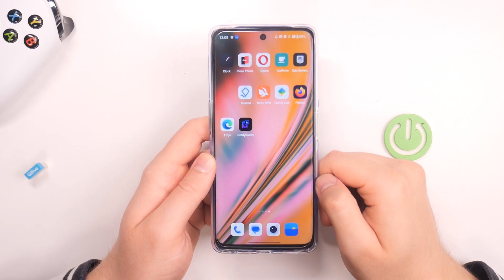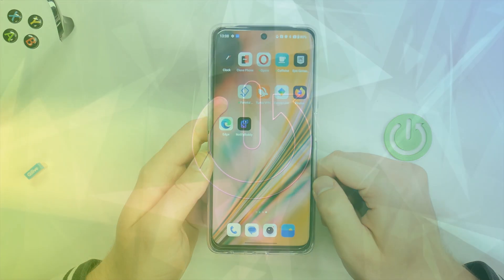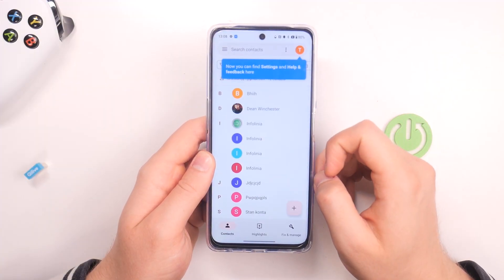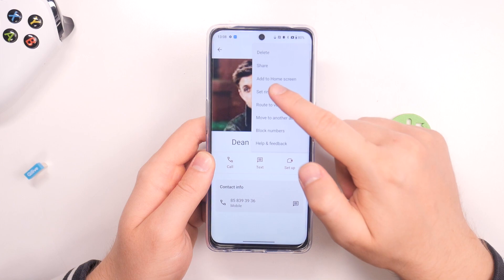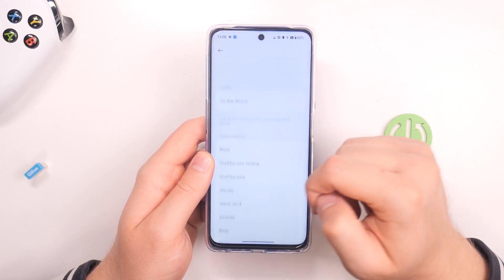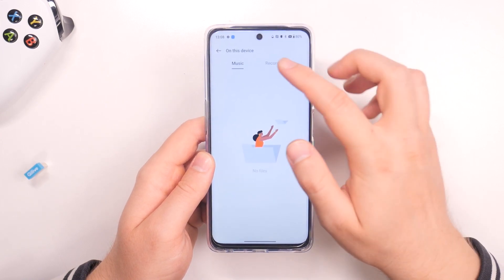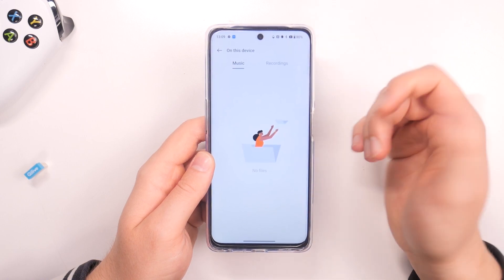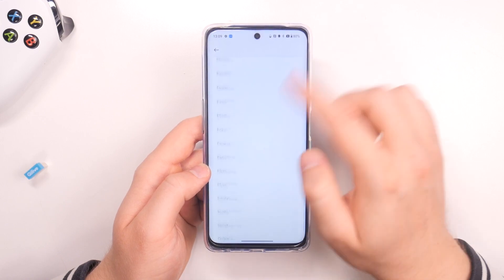How to Assign Ringtone to Contact on OnePlus Nord CE 3 Lite?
In this tutorial video, you will learn how to assign a specific ringtone to a contact on your OnePlus Nord CE 3 Lite. Personalize your phone by setting unique ringtones for different contacts, allowing you to easily identify who is calling without even looking at your device. Follow the simple steps in this tutorial to customize your ringtone preferences and enhance your calling experience.

How to set a custom ringtone for a contact on OnePlus Nord CE 3 Lite?
How to assign different ringtones to different contacts on OnePlus Nord CE 3 Lite?
How to change the ringtone for a specific contact on OnePlus Nord CE 3 Lite?